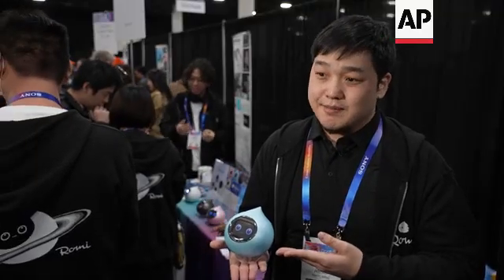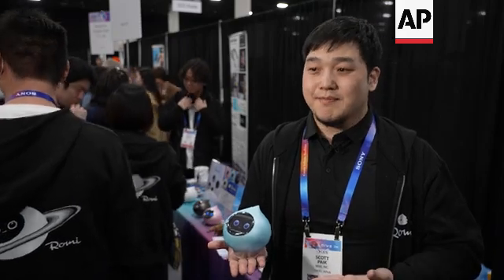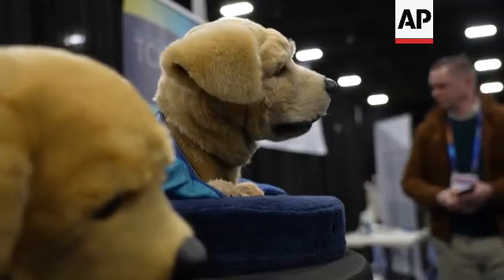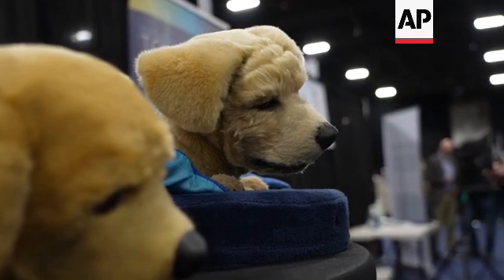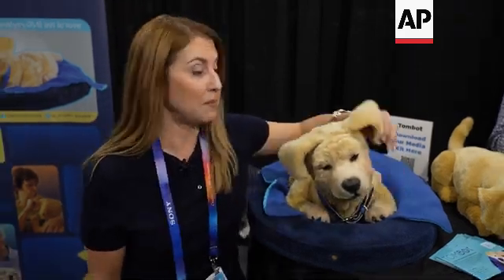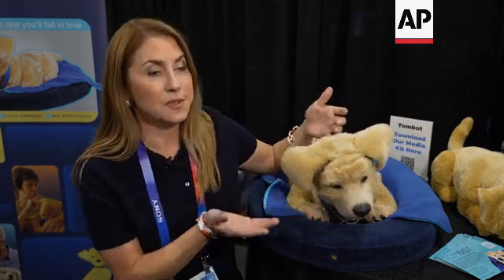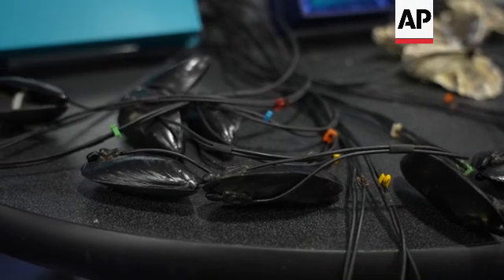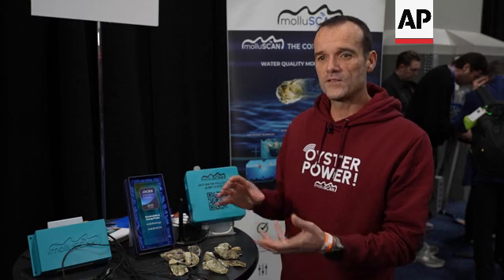AI gadgets galore at CES 2025 in Las Vegas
US CES UNVEILED

RESTRICTION SUMMARY:

++Clients please note: commercial music, music video and/or performances, must be cleared according to your own local music performance and copyright agreements with your applicable collecting society++

LENGTH: 8:16

ASSOCIATED PRESS
Las Vegas, Nevada - January 5, 2025

1. Mid of robot at CES Unveiled event
2. Close of robot picking up can
3. Various of exhibitor demonstrating smart mirror
4. Pan of Holoconnects Holobox
5. Exhibitor posing for Holobox
6. Tracking shot of Holoconnects Holobox
7. Various of Enchanted Tools’ Mirokai logistics robot
8. Timelapse of CES Unveiled show floor
9. Various of exhibitor speaking with Mixi, Inc.’s Romi emotional-support robot
10. SOUNDBITE (English) Scott Paik, Mixi, Inc.:
"We specialize in small talk. So, when you just want to have a conversation partner or if you had a rough day, you could say anything you like to Romi, and Romi will respond in kind."

11. Cutaway of Romi emotional-support robots
12. SOUNDBITE (English) Scott Paik, Mixi, Inc.:
"Many people who are elderly, they don't have anyone to talk to, so they never speak to anyone. And Romi becomes a conversation partner for them. So, Romi is used in many nursing homes around Japan."

13. Various of Jizai, Inc.’s Mi-Mo AI robot
14. Setup shot of Yuki Ishikawa, Jizai, Inc., speaking with attendee
15. Cutaway of sign, reading: “Mi-Mo. AI Robot that Thinks, Acts and Adapts”
16. SOUNDBITE (English) Yuki Ishikawa, Jizai, Inc.:
"The current version of Mi-Mo has eyes, ears and mouth and legs, so mostly the use case would be like a companion inside a house. And if you have a child, then the child draws a picture and a Mi-Mo can see it and, you know, interact with that."

17. Various of Jennie robotic dog to help people with dementia
18. Pan of sign, reading: “Meet Jennie. A robot so real you’ll fall in love”
19. Various of Jennie robotic dog
20. SOUNDBITE (English) Marissa Steingold, Tombot, Inc.:
"Jennie is designed to sit on a user's lap comfortably, she's quite flat underneath so that she can rest comfortably on a person's lap for hours at a time. And because she is intended for seniors with dementia, she doesn't walk, that would be a tripping hazard, that we may create a walking dog in the future. And the idea is that she treats the symptoms of the behavioral and psychological symptoms of dementia, really by providing comfort and companionship round the clock."

21. Jennie robotic dog
22. Various of molluSCAN connected oysters for water quality monitoring
23. Mid of sign, reading: “molluSCAN. The connected oysters. Water quality monitoring”
24. Pull focus of molluSCAN alert system
25. SOUNDBITE (English) Ludovic Quinault, co-founder and CEO, molluSCAN:
"You use nature, the power of nature, being the animals, and through their behaviour because we know the behaviour of the animals with our technology, and we know if they're healthy, and if they are disturbed by any kind of pollution, we can detect it live and send messages, an early warning system if you want, to bring this information to our clients."

26. Pukkie smart pet stroller being opened
27. Various of Pukkie smart pet stroller
28. SOUNDBITE (English) Jiachen Zhu, Pukkie:
"We are creating pet mobility products right now. And this is our product, the first one is a smart pet stroller. It has a heating mode, deodorization and sterilization mode, ventilation mode, and also the instruction lights over here."

29. Cutaway of Pukkie smart pet stroller
30. SOUNDBITE (English) Jiachen Zhu, Pukkie: